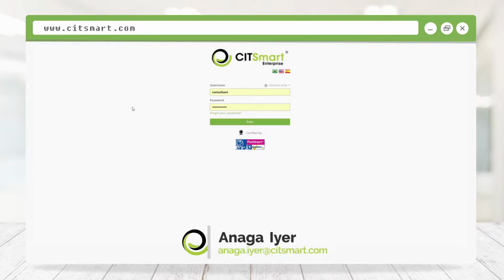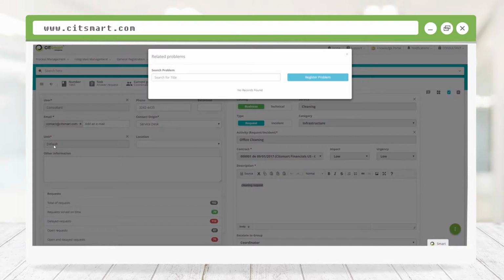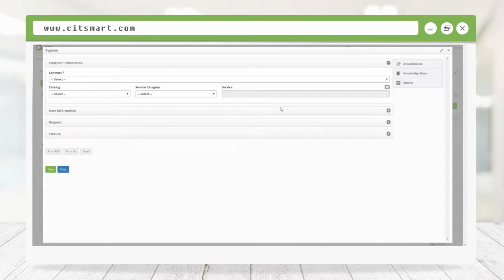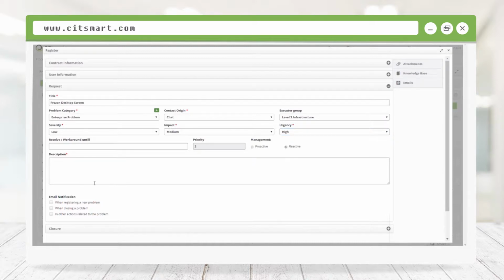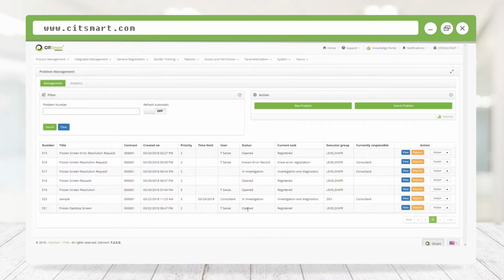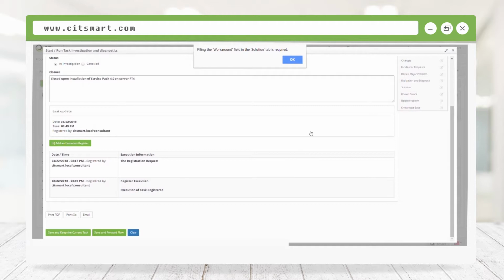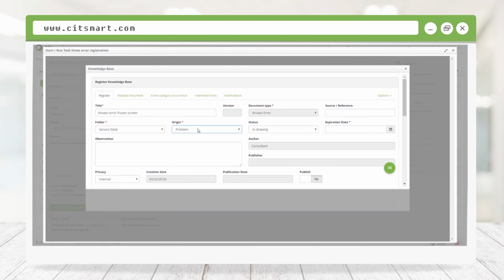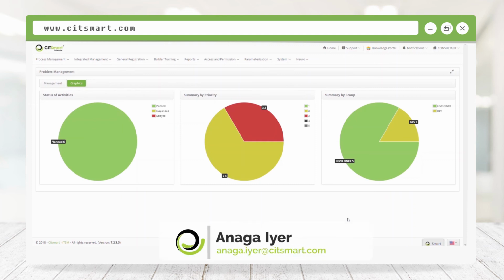CITSmart ITSM - Problem Management